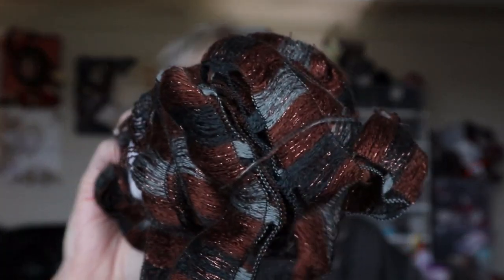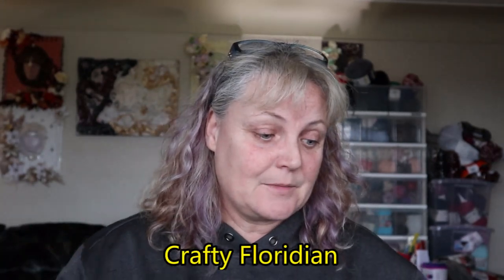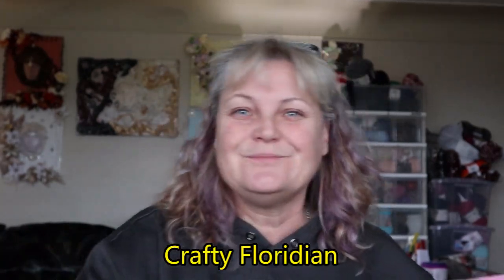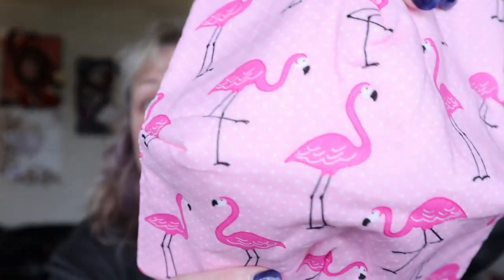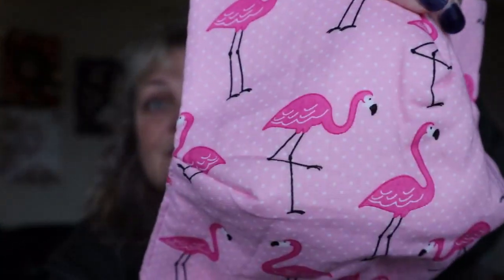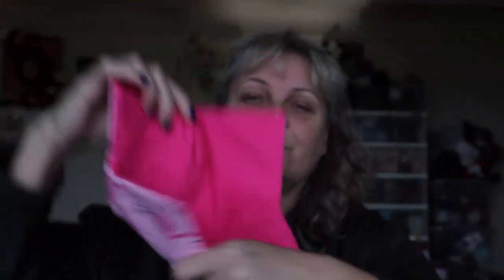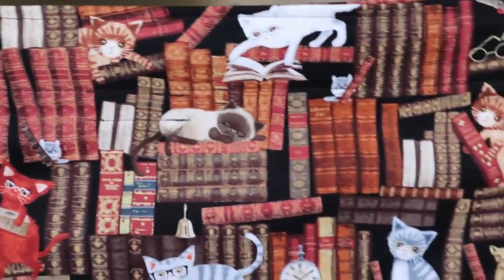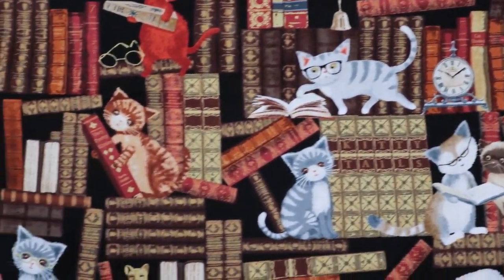Happy Mail From Natalie's Closet!!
1 Year Crochet Planner

Sandy Clark
Nanaimo, BC
V9R 6X6